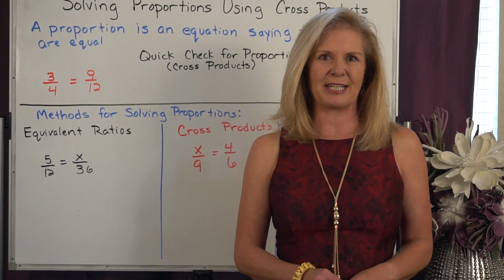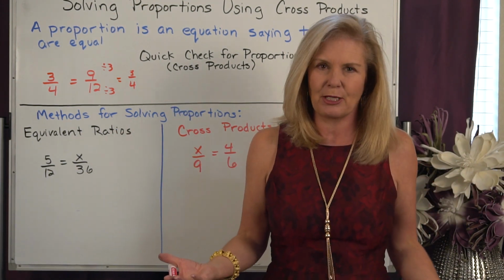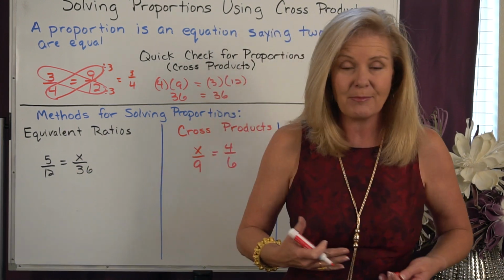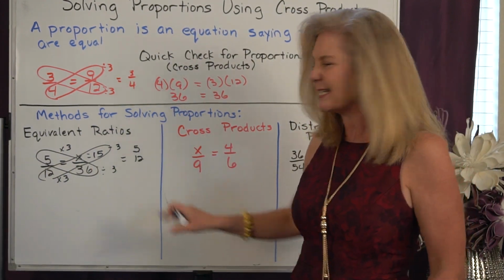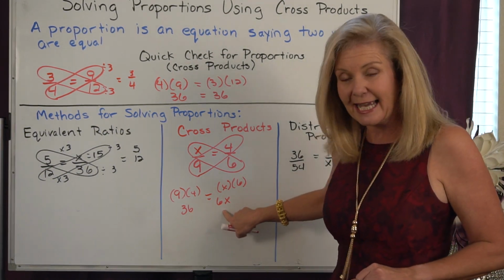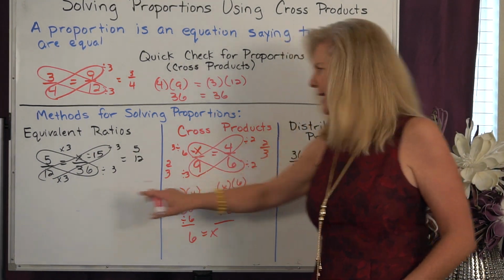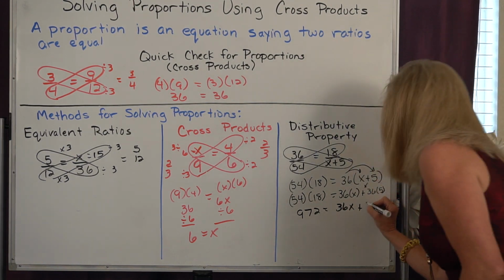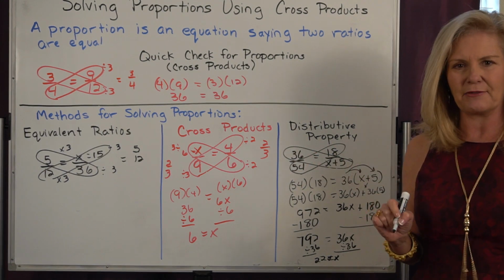Solving Proportions using Cross Products - Lesson 6-3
Today we are learning about proportions.  Proportions are just equations where two equivalent ratios are set equal to each other.  We will learn how to use a variable to represent an unknown quantity in the proportions and to use cross products to find a solution to the variable.

Unlock the mystery of math one step at a time.

Comment any questions you have and I will be sure to help you!